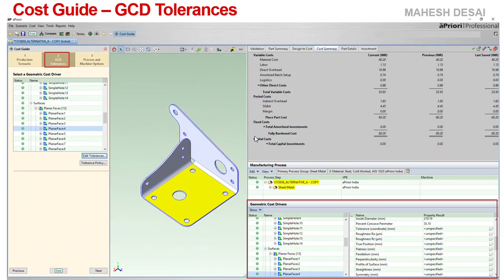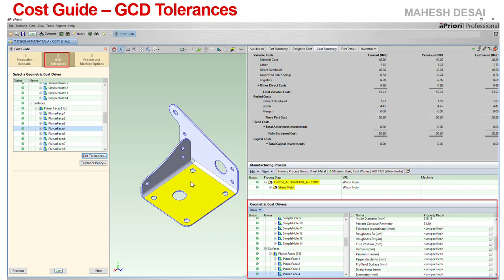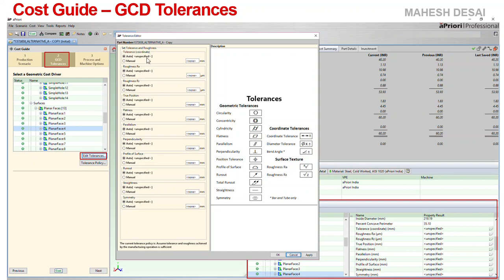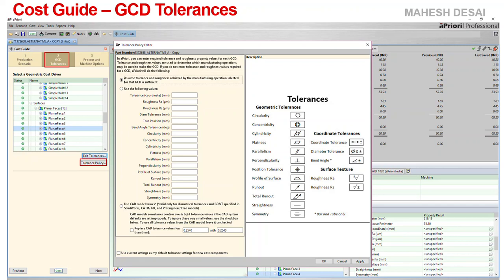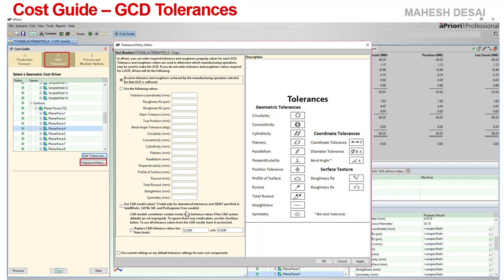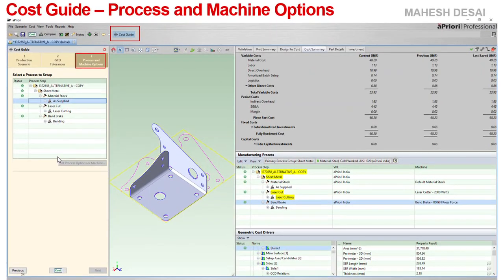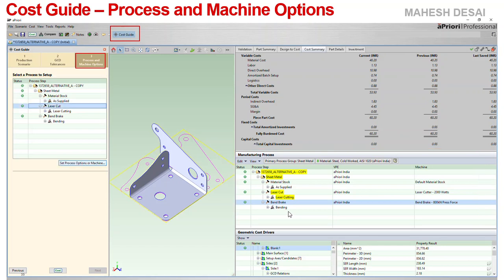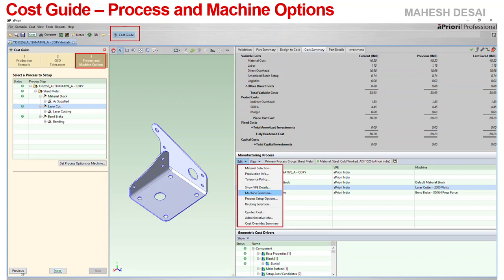Cost Engineering aPriori tool, Part 2 - Section 4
Part 2 has total 7 sections. In this part I have covered about how aPriori tool works for cost estimation. Below are the video links of all the sections of part 2.